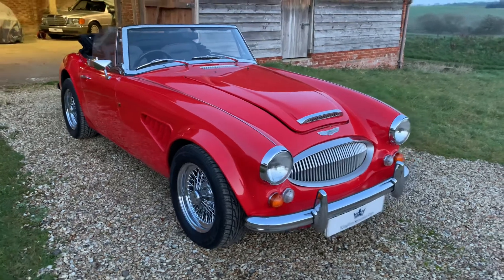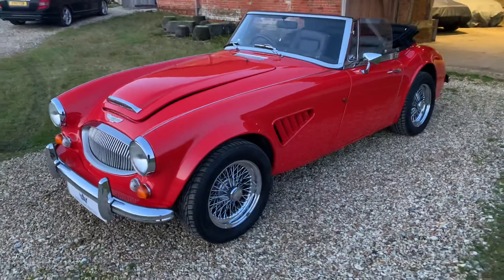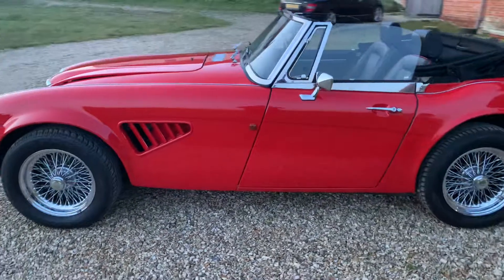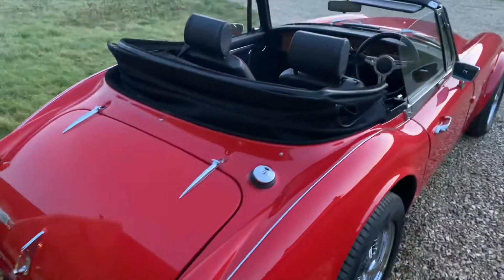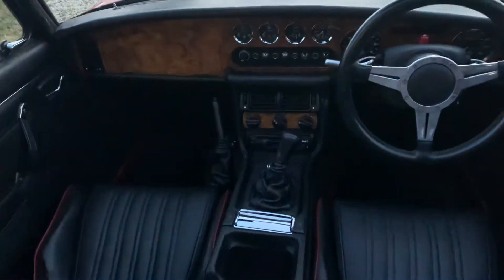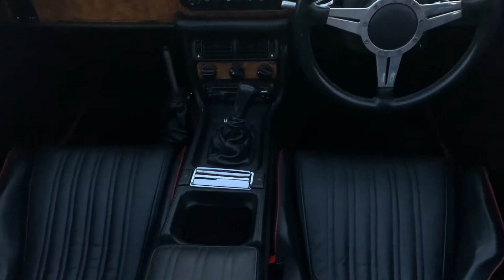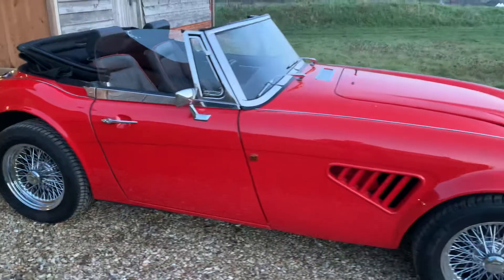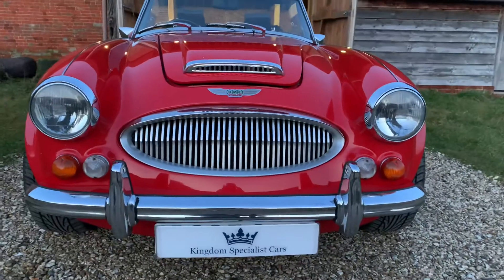HMC MK1V, 1998. One of 183 made, 2 owners from new. 49k miles. In superb condition throughout.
The HMC (Healey Motor Company) Mk 4 was designed to be the successor to the Austin Healey Mk3 & was therefore made with refinements which were in keeping with the era rather than as a replica of a Mk3 3000. This example, being 1 of only 183 examples produced, was registered in September 1997 and has only 1 previous owner with a comprehensive history file. Finished in a classic colour scheme of Healey Racing red paintwork with contrasting black leather interior with red piping, the car features the traditional white on black 'Smiths' dials, full walnut wood veneer dashboard & sports seats. Specified with an Kenwood radio/cd player, adjustable steering column, electric windows and 15" chrome wire wheels shod with excellent Avon tyres. Lastly of course that reliable and powerful V8 3.9 litre engine that is attached to a slick 5 speed gearbox, perfect for relaxed country road driving or spirited jaunts along the 'A' roads. If you wish to take the car for a long weekend the boot offers a surprising amount of luggage space, with the additional chrome luggage rack for those extra ‘unplanned’ items. This HMC MK1V exudes so much charm with a feeling of occasion when driving. Superbly presented with 49000 miles, it is on good authority from the factory that this car is believed to be only 1 of 3 HMC sports cars that were finished in Healey Racing red. Please call for more information or to arrange a viewing.